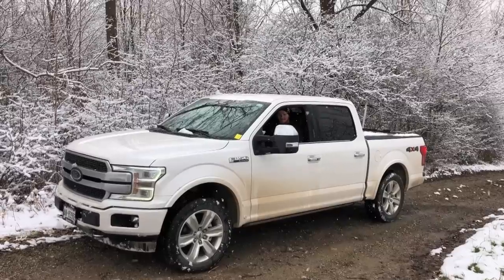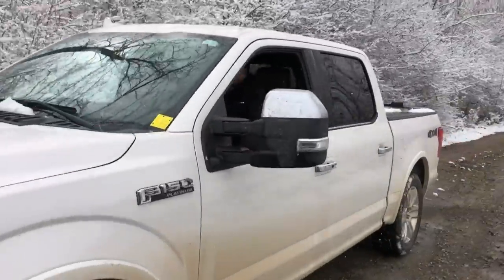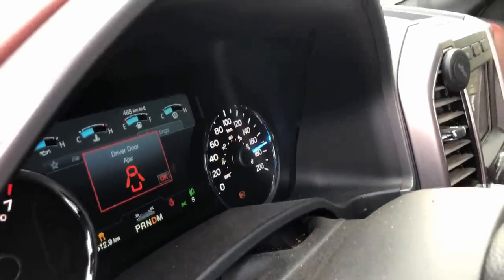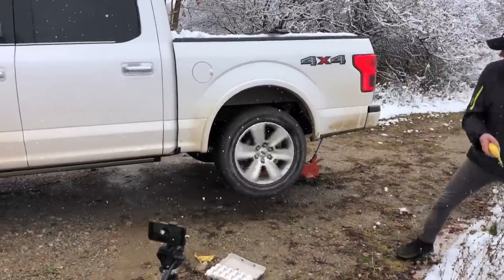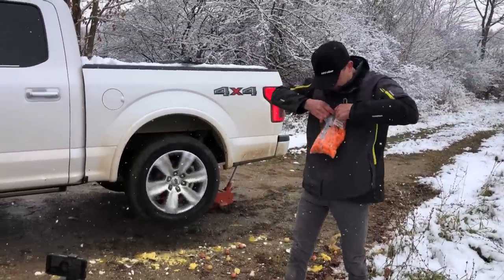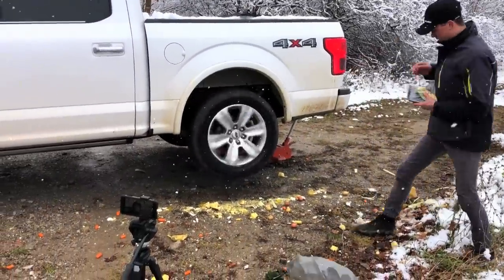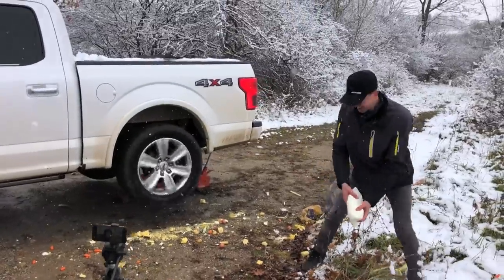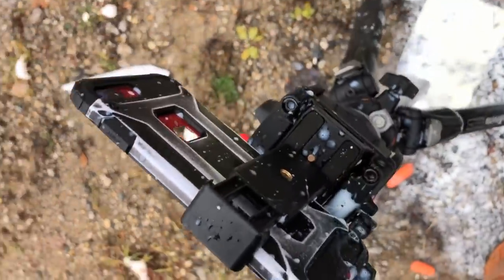170KM/H F150 FOOD PROCESSOR!!!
170km/h F150 Food processor! We've used my 2018 F150 platinum for a lot of things we probably shouldn't have but oh well! Bought some groceries and put a bottle of bleach on the gas and let her fly! 170km/h and throwing food in the rims! Made for a great off road food processor!

Justin - @JustinBueckert25
Brad - @BradMc9
Marcus - @MarcusRempel
Emily - @E.ms_95
Jason - @JasonLeBlanc
Matt - @MattMcguire450
Matt - @Trudgehammer
Brett - @BrettHellyer
Billy - @Six.Twenty.Four
Geoff -@ GeoffreyTuer
Jeff - @JeffWhaling
Kassie - @KassieBoone79
Sean - @HTWshine
TEAMLTD - @teamltd
LimeNine - @limenine

170KM/H F150 FOOD PROCESSOR!!!